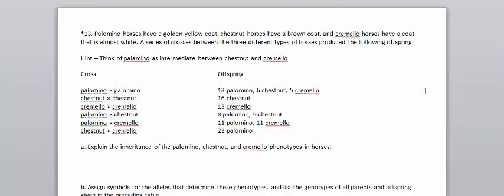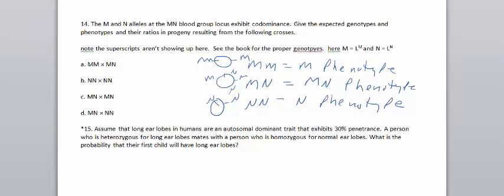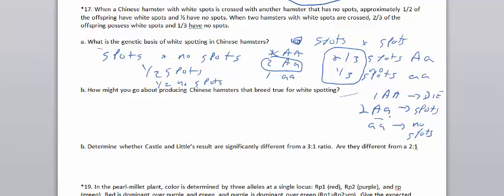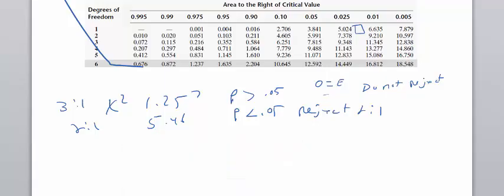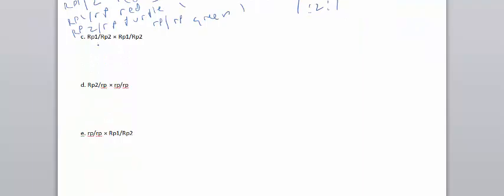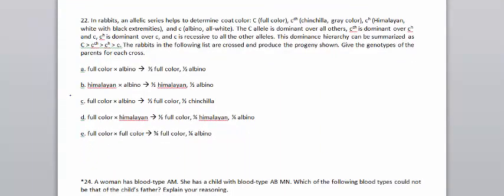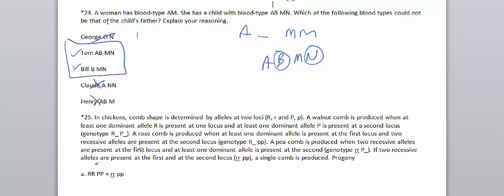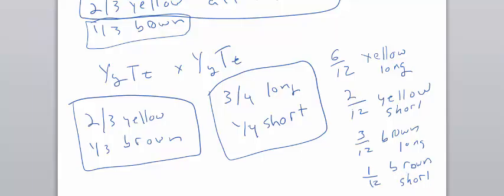Pierce Ch 5 Problems (Modifications of Mendelian ratios)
Incomplete dominance, co-dominance, gene interaction, epistasis